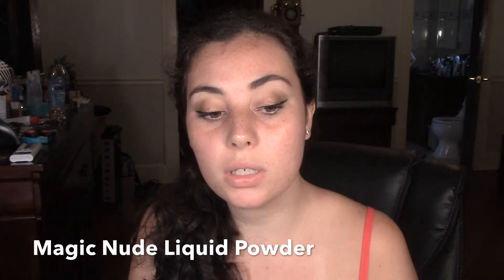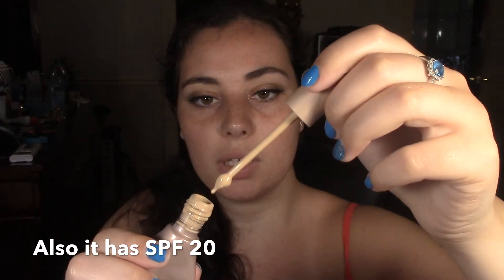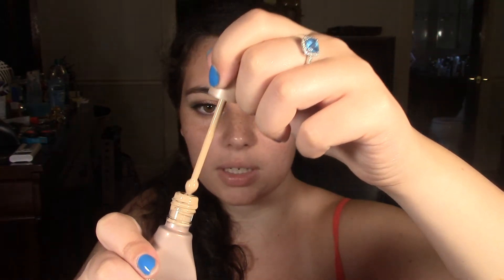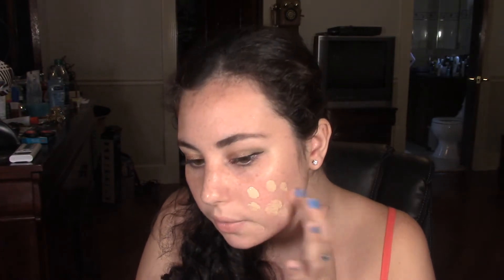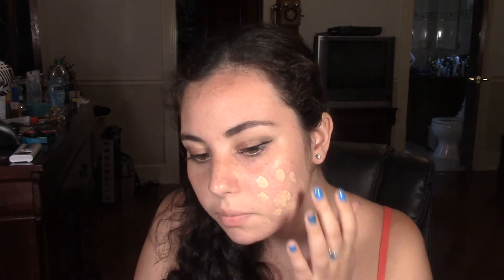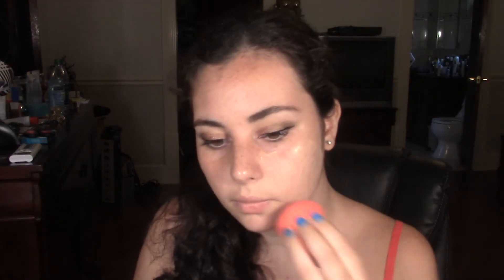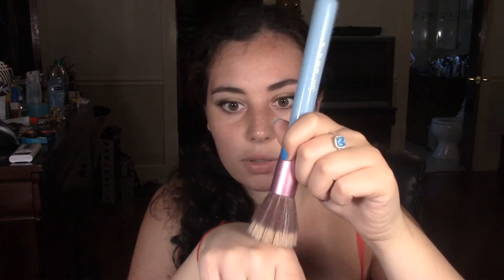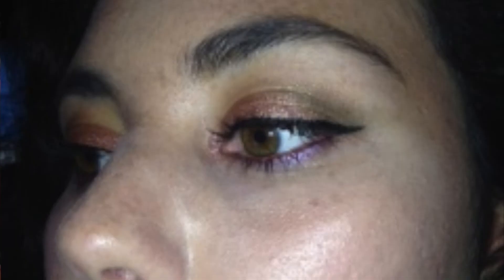First Impression: Maybelline Dream Wonder Foundation *NEW*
MarinaMaquillage

MarinaMaq

MarinaMaquillage.wordpress.com